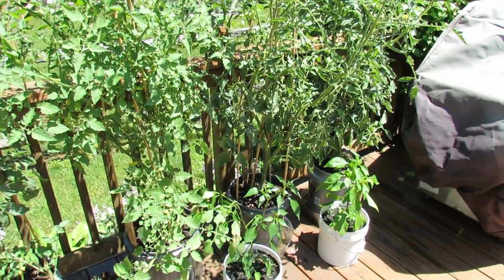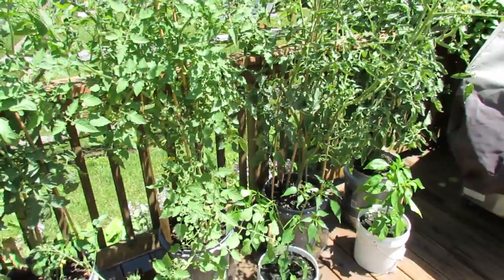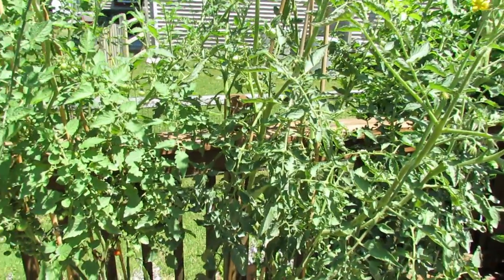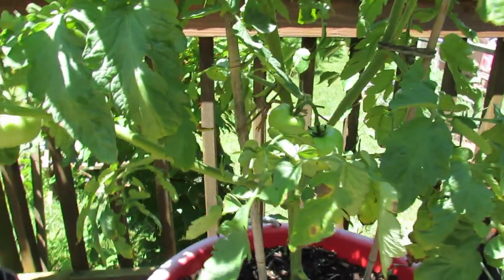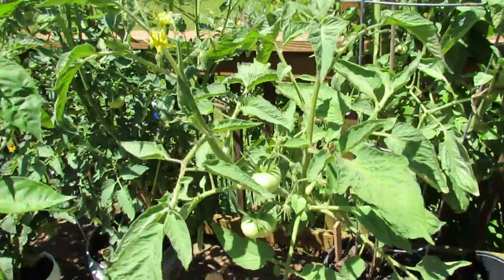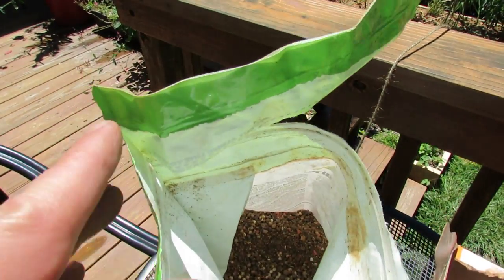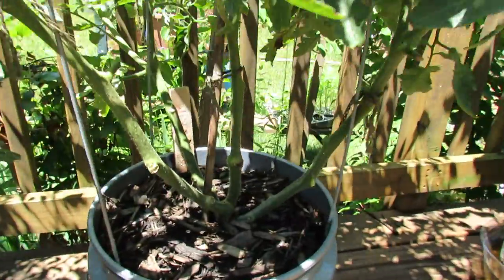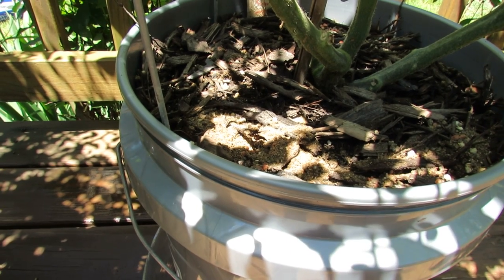Basic Information on How to Side-Dress/Fertilize Container Tomatoes - The Rusted Garden 2013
Tomatoes are heavy heavy feeders. Side-dressing is the process of putting a balanced fertilizer on the soil to the sides of your tomato plants. You do this, in general, when the plants are 4-5 feet tall and have set fruit. You can side dress your container tomatoes too.